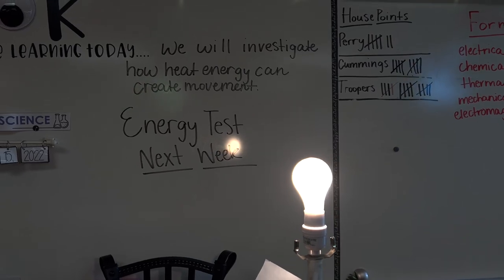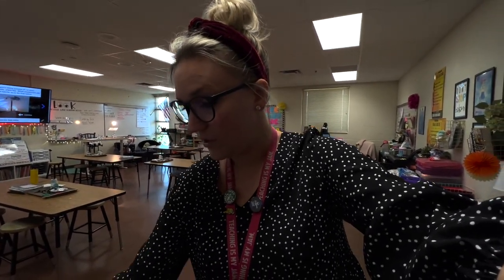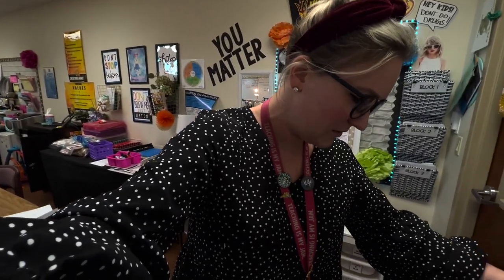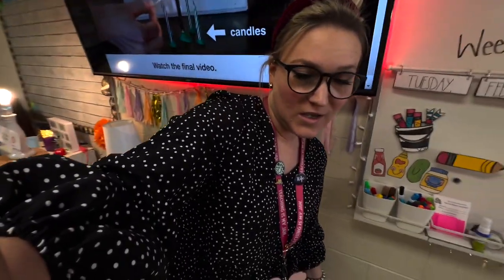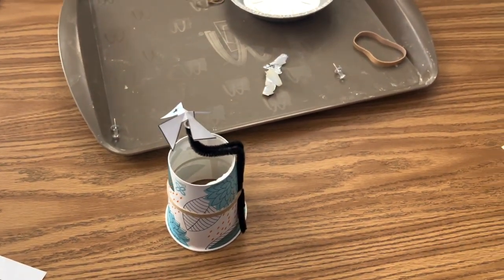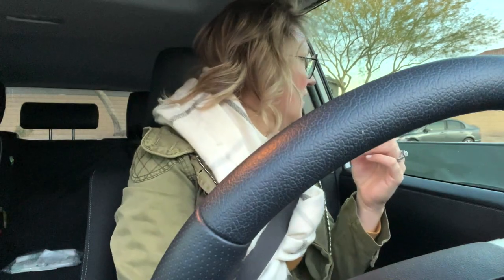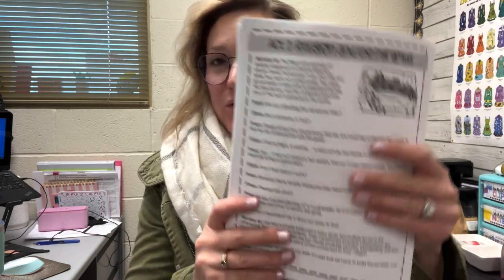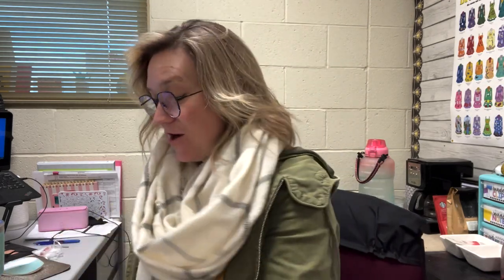TEACHER VLOG | MAKING HEAT FANS & MAYAN READERS THEATER